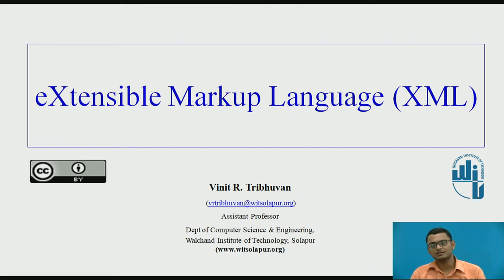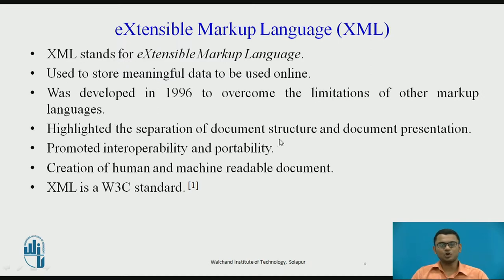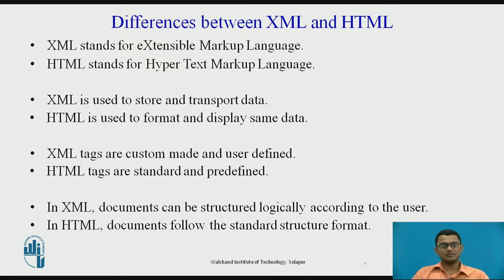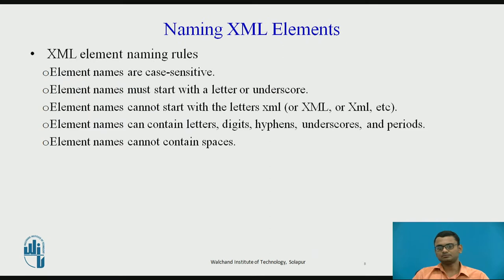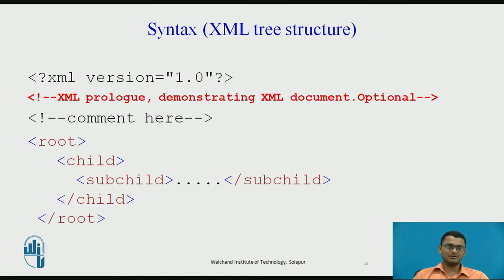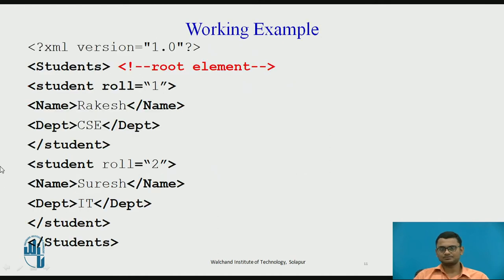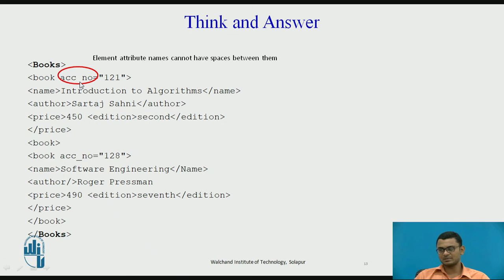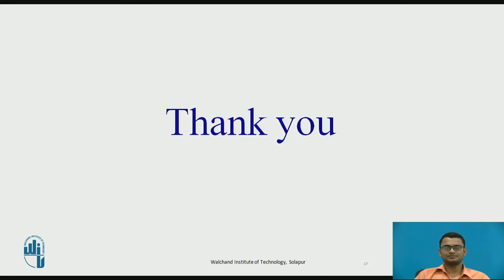Basics of XML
V R Tribhuvan
Assistant Professor
Walchand Institute of Technology
Solapu, Maharashtra, INDIA